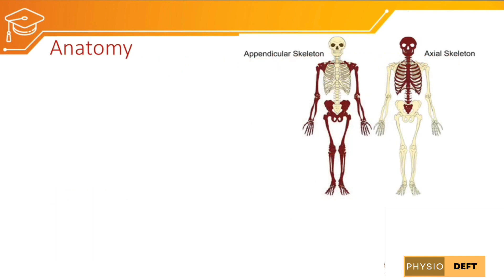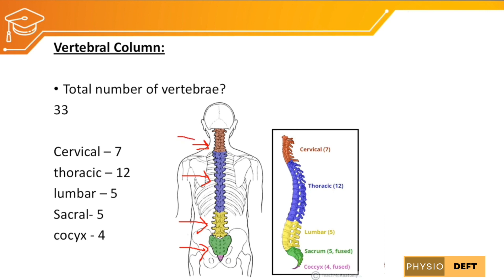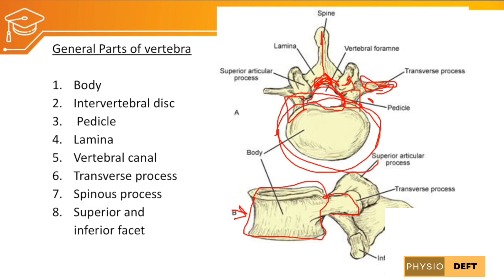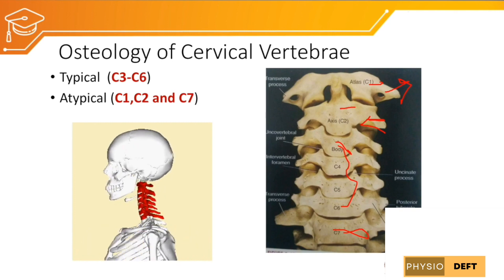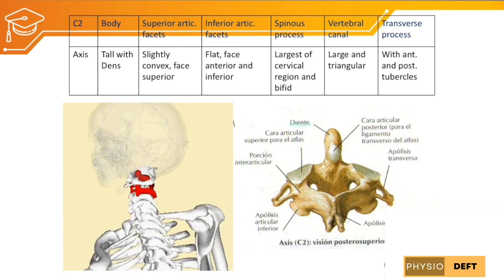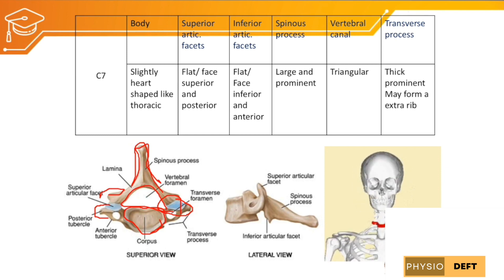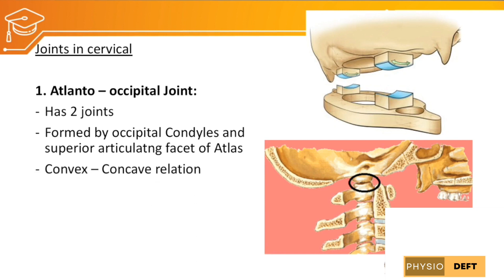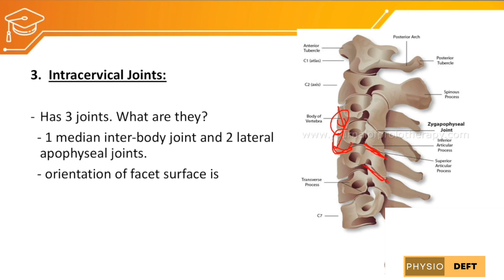kinesiology of cervical vertebrae | Biomechanics of cervical | cervical vertebrae kinetics&kinematic